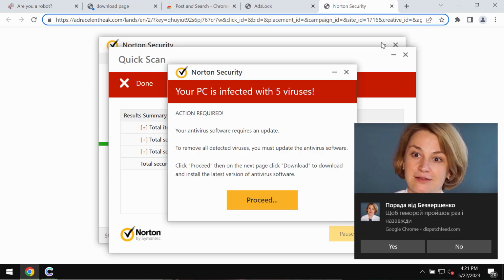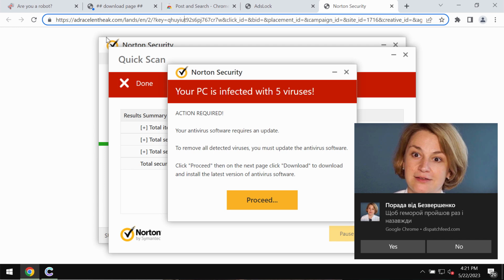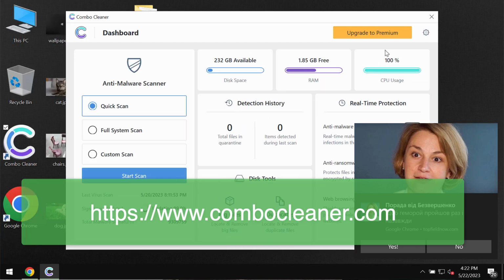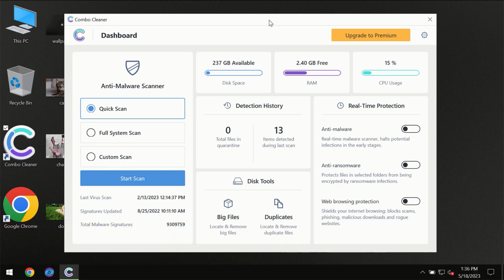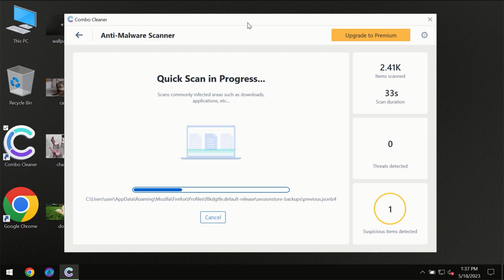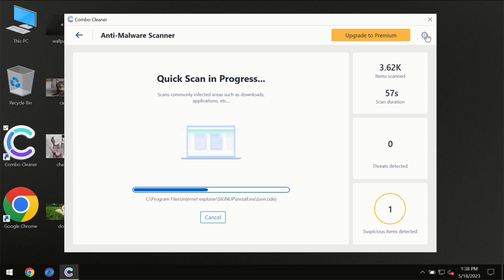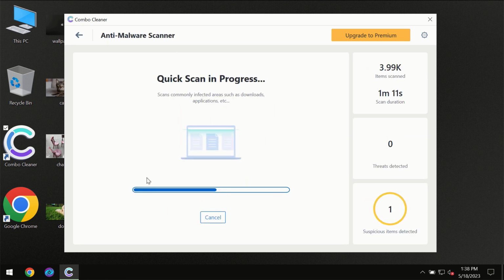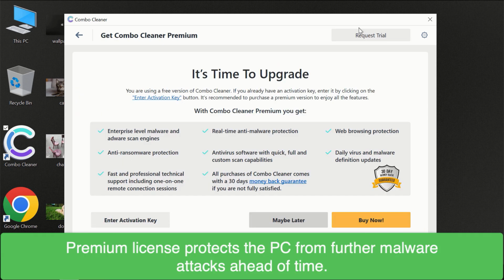Adracelentheak.com scam (removal solution).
Adracelentheak.com is a scary site that attacks Google Chrome and other browsers. It tries to make users scared about the condition of their PCs in order to make them download and install certain potentially unwanted applications. Don't trust these deceptive pop-ups and don't ever interact with them. Get rid of them with Combo Cleaner Antivirus via the official or, optionally, follow the manual suggestions provided in the video tutorial to fix your browser.